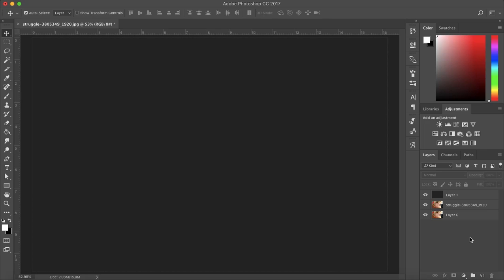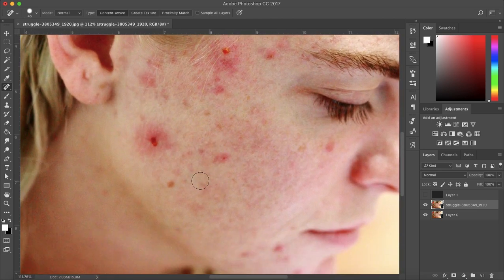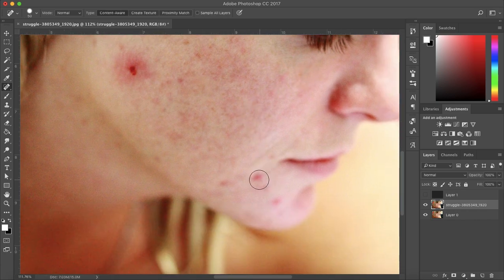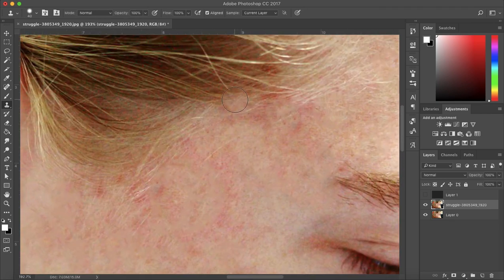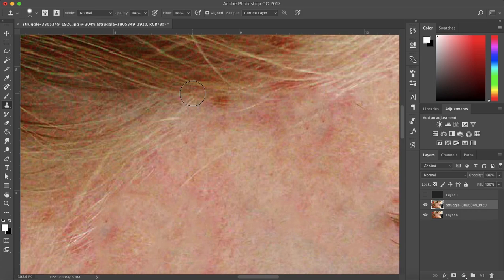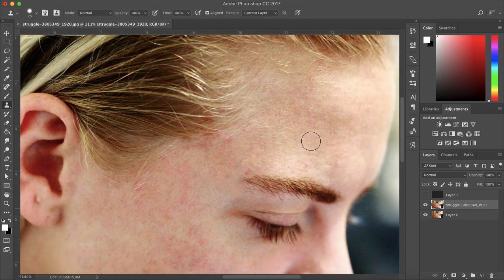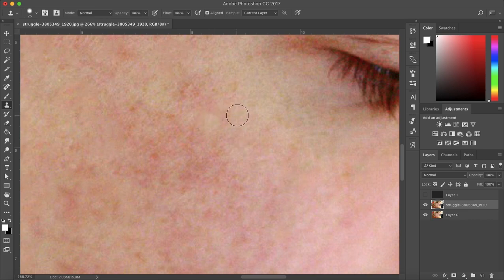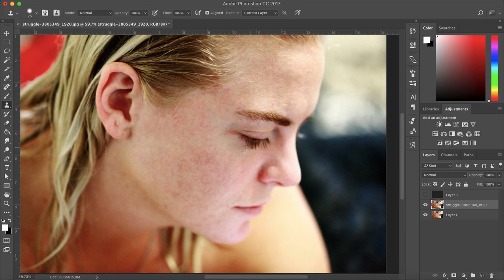Remove Blemishes in Photoshop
A quick and easy way to remove blemishes in Adobe Photoshop.